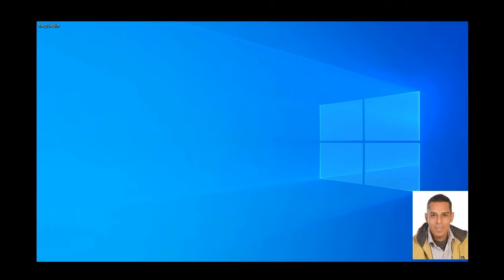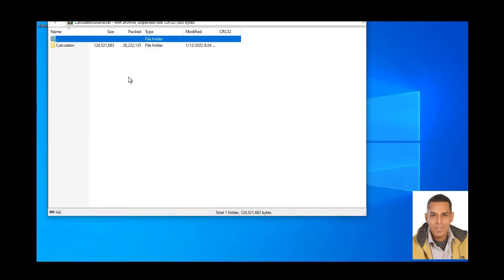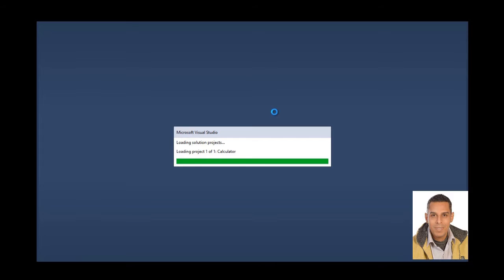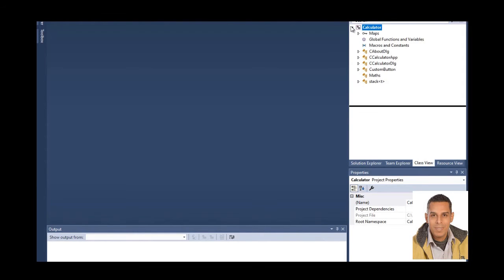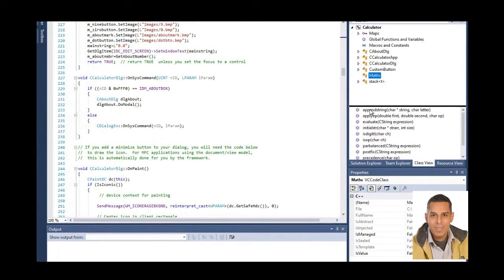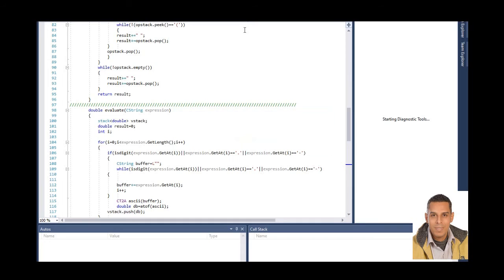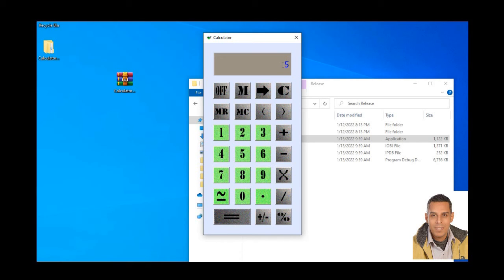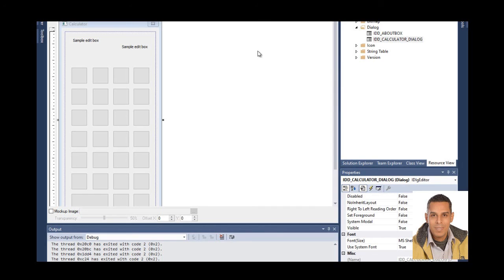C++ open source calculator explain how to develop and edit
in this video i will explain to you, how to open the calculator source code for development and edit in detail from download source code to open project in visual studio.

download source code from below link